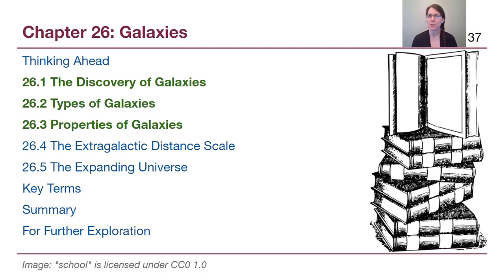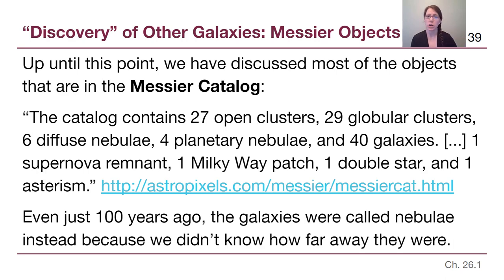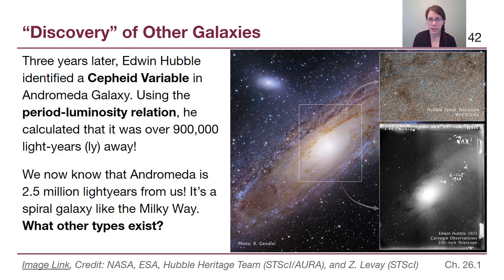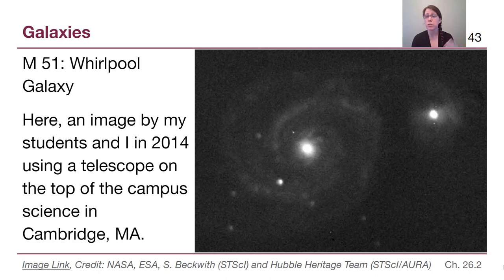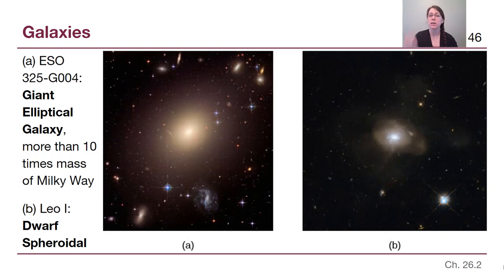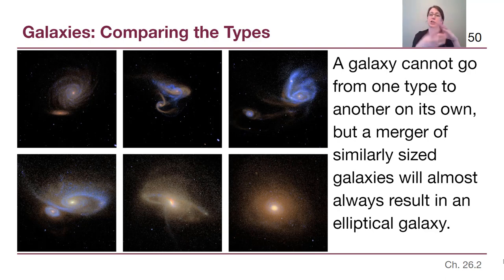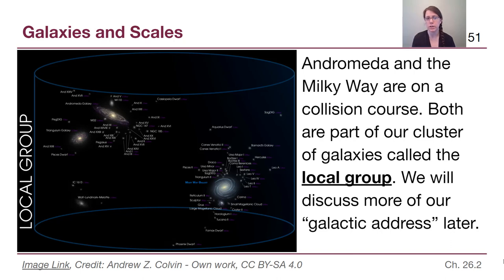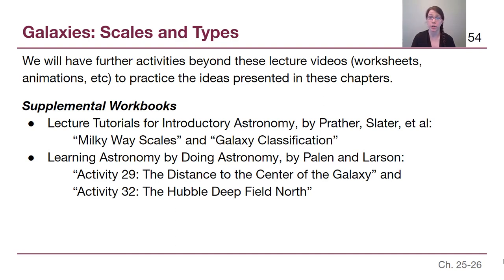GRCC Astronomy - M6: Chapter 26a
This video introduces the different categories of galaxies in the first half of Chapter 26.